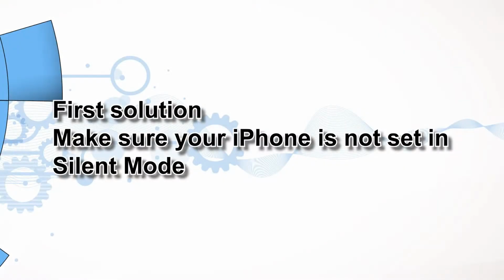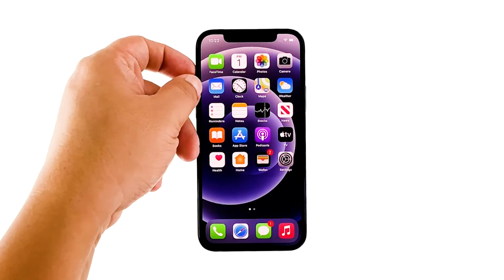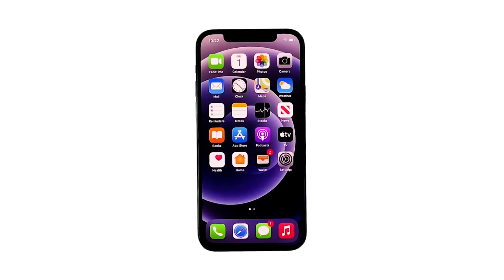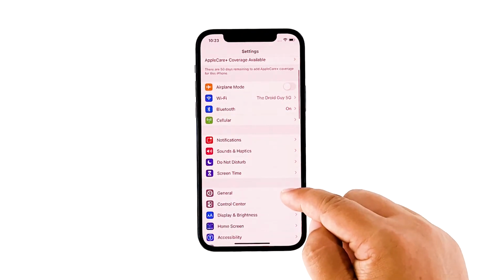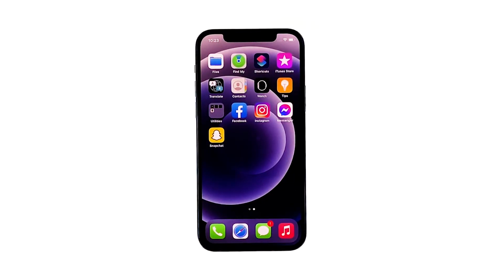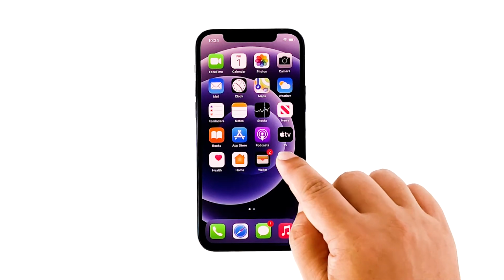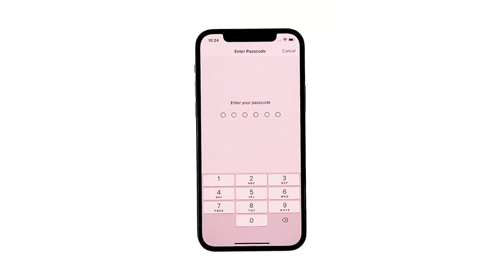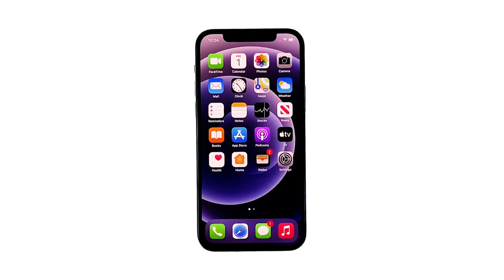How To Fix An iPhone 12 That Has No Sound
Have you tried playing some music on your new iPhone 12 but there is no audio output? This could be a part of an ongoing issue with iPhone 12 has no sound as reported by some users. Let us check on how to deal with this problem by reading further on this post.

Why does my iPhone 12 has No Sound
If your new phone is not producing any sound like music from iTunes or playing videos on Youtube, this might be a temporary software glitch. Also, you might have accidentally muted or turned down low the media volume on your phone.